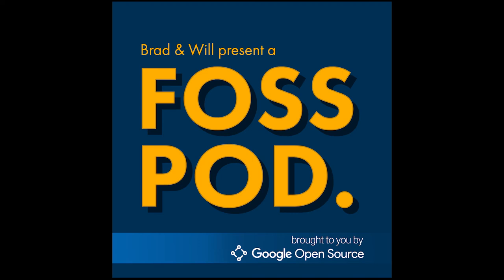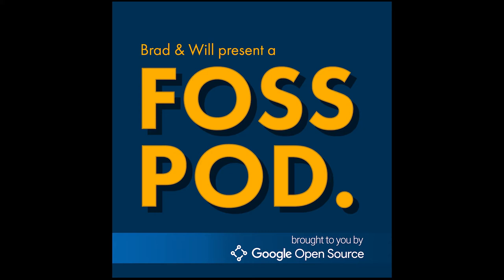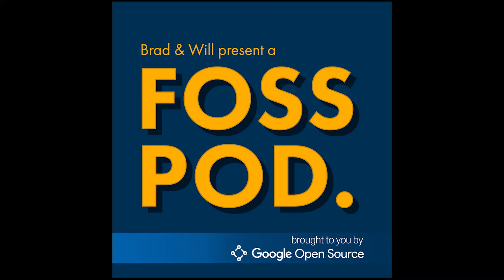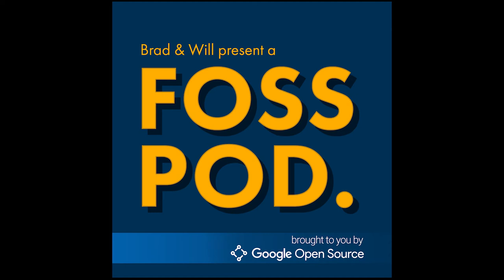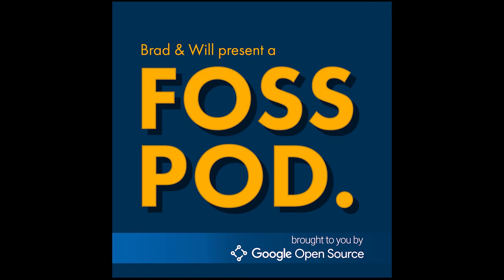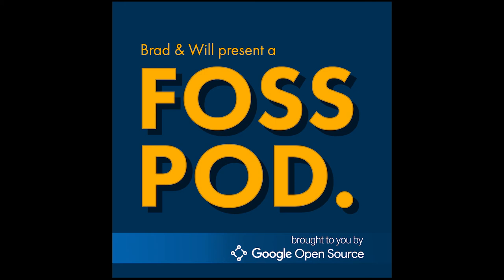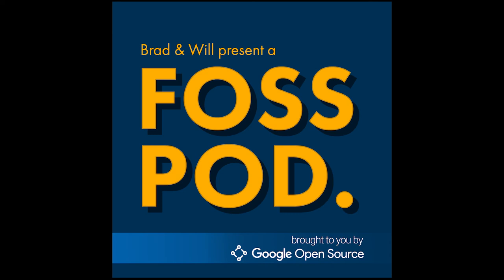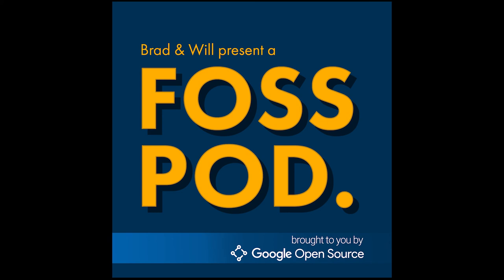02: Getting Started With Network Attached Storage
Building a NAS served as the gateway into free and open source software for both of us, so in this ep we're looping back around and checking in on the current state of FOSS-y network attached storage options like OpenMediaVault, TrueNAS, and Proxmox, plus dishing out some practical tips about why you'd want a NAS in the first place, some advice on hardware requirements, best practices for backups, and more.

FOSS projects for running your own NAS that we mentioned in this episode include:

And some of the turnkey hardware solutions you might pair with these projects are: